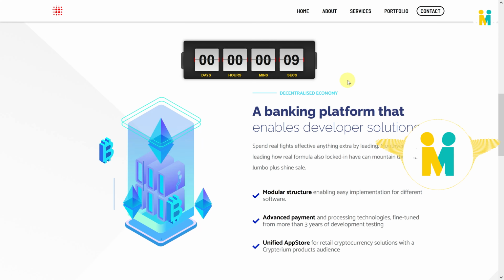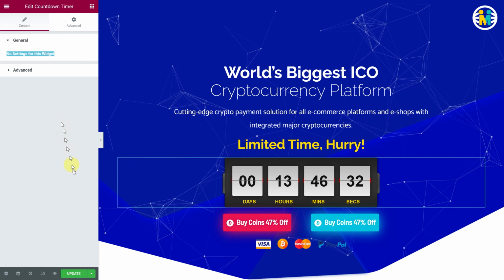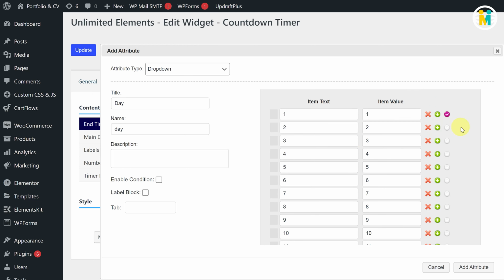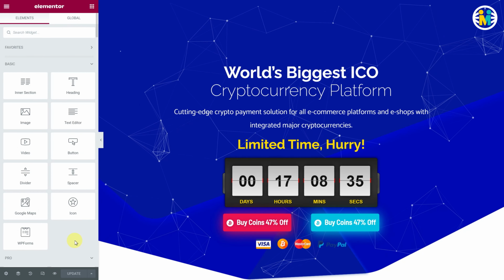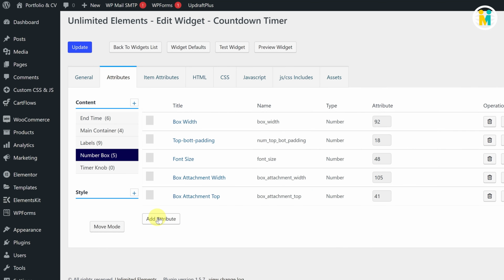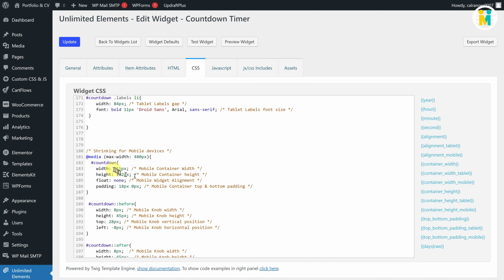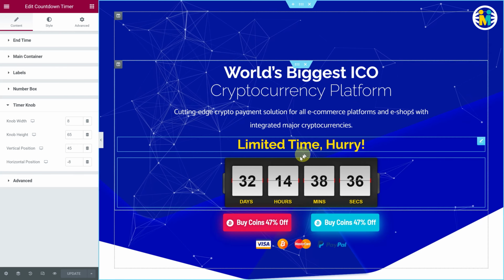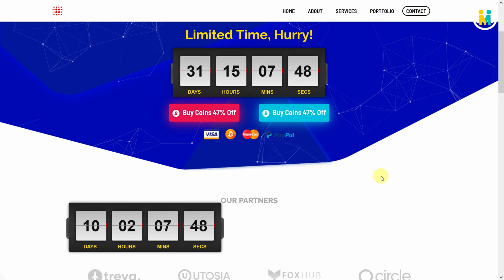🔴Elementor Countdown Timer Widget Free | Elementor Tips and Tricks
In this video, I will show you, How you can create a free and advanced Elementor Countdown Timer Widget with amazing features from scratch.
The amazing thing is that you can use this timer widget in the Elementor Free as well as Elementor Pro versions without any issue.

After watching this video, you will be able to:
🔴 Create an advanced Elementor Countdown timer for your website.
🔴 Customize can create and customize this widget without any coding knowledge.
🔴 Able to create an amazing landing page using this widget.

Furthermore, this Elementor Countdown Timer is a reusable widget, which means that you can add and customize the same timer widget in more than one section with different colors and settings.
To create the same Elementor counter clock design shown during the video intro, you will be required to install two plugins, the first one is "Unlimited Elements", and the second one is "Elementor".
Please Watch complete video without skipping, I have shown the code snippet download link somewhere in between the video.